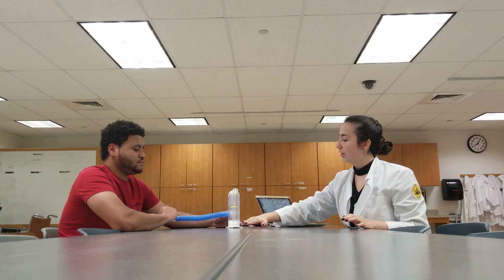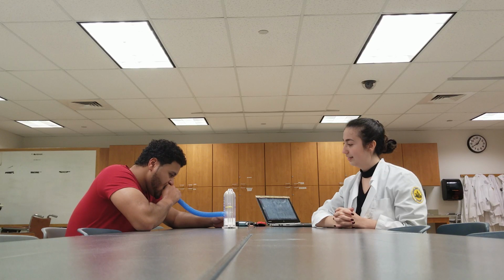NUR 331 Discharge Video